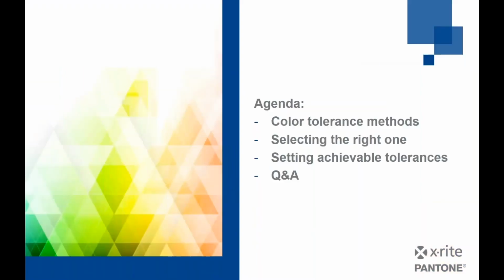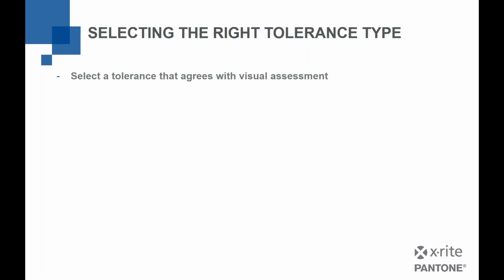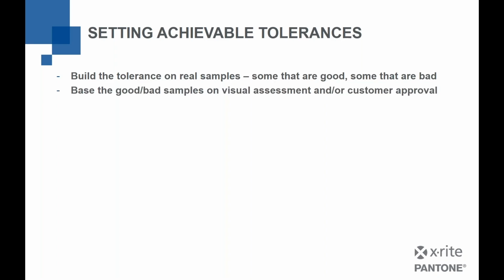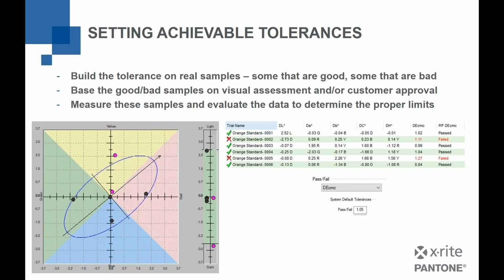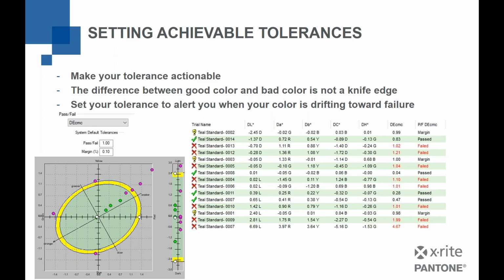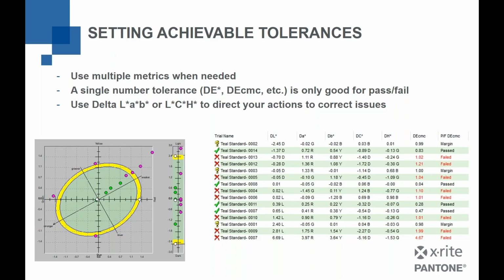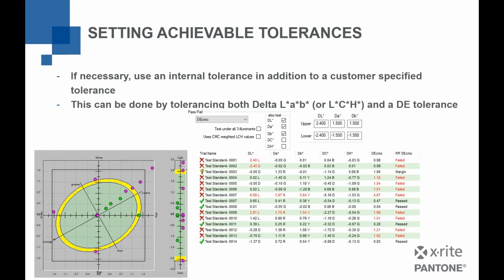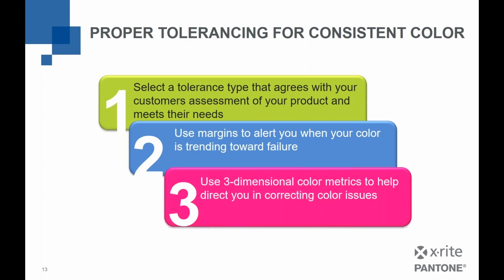Proper Tolerancing for Consistent Color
Tolerances are used to control color, ensure consistency within a production run, and to minimize lot-to-lot variability. But even when using spectral data and tolerances to quantify color, customers and suppliers still find themselves disagreeing. During this quick 30-minute webinar, we'll discuss why this happens, how to select the right tolerancing method, and how to establish the right pass/fail criteria so everyone is aligned.

What You Will Learn:
- What tolerances mean for manufacturers
- Identifying the right tolerance method for your color
- How to use the tolerancing method
- How to set achievable tolerances
- How X-Rite Pantone measurement devices can help